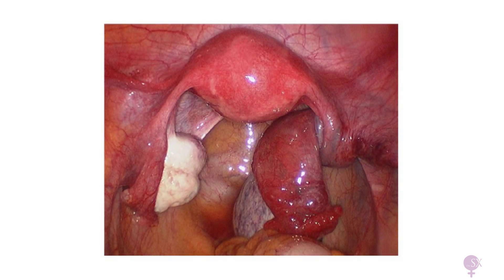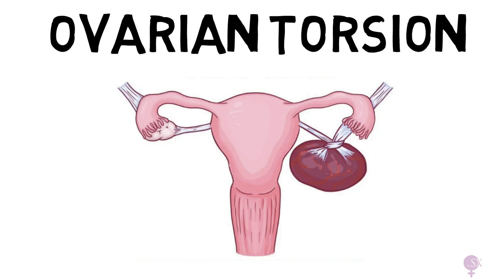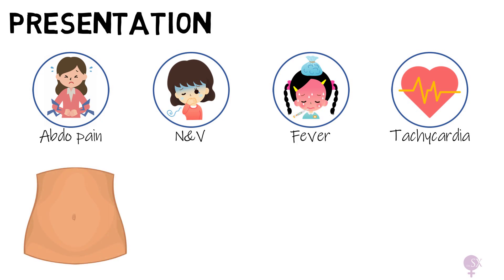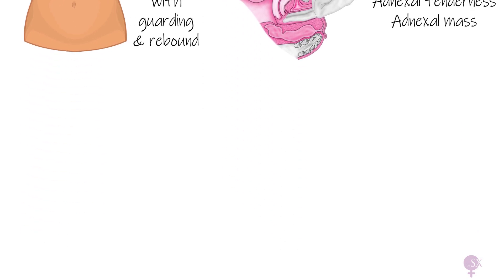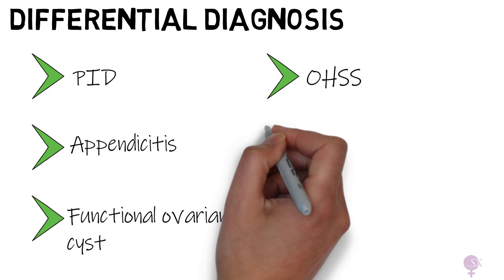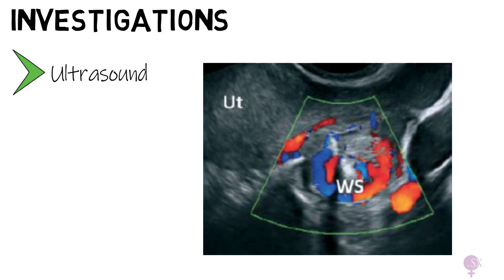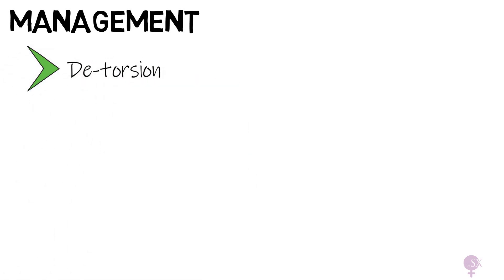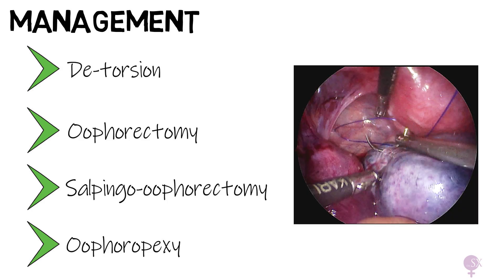Ovarian Torsion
Ovarian torsion is a gynaecological emergency that every clinician should recognise and know how to manage. In this video, we break down presentation, investigations, differential diagnosis and management.

If you are interested in tutoring on any ob-gyn topic, follow this